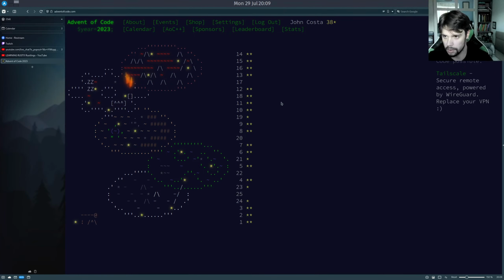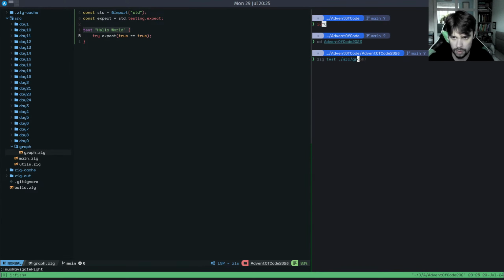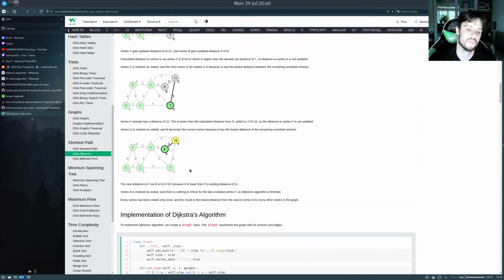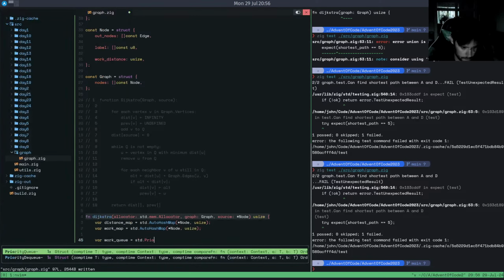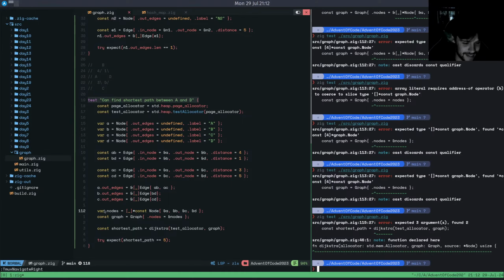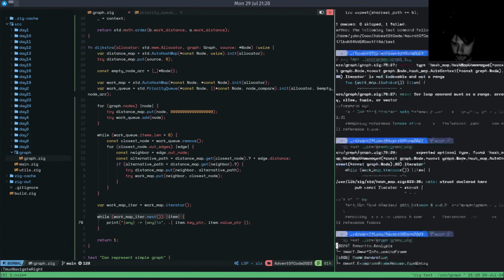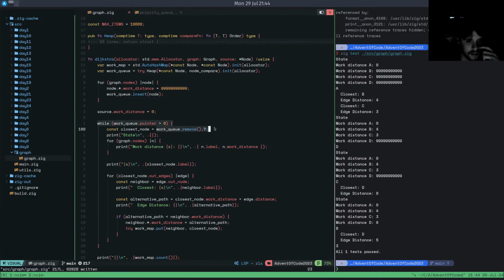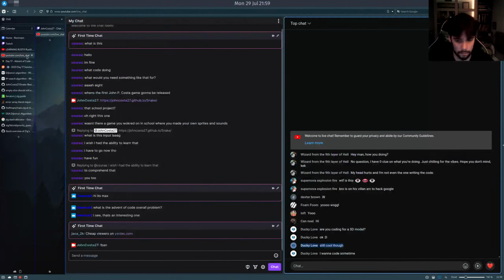Zig Advent of Code